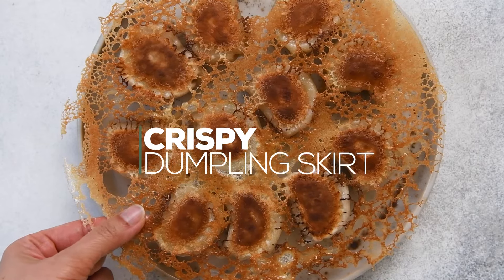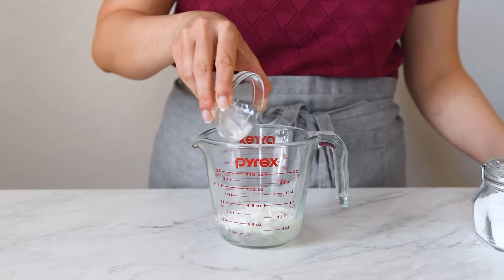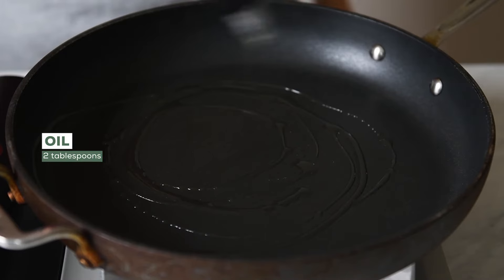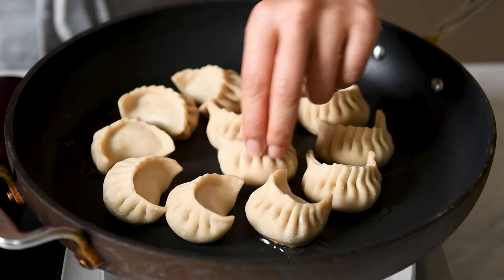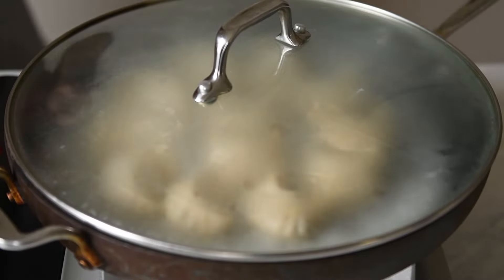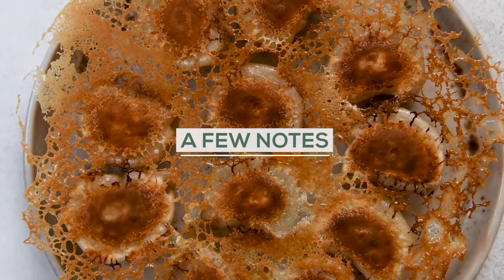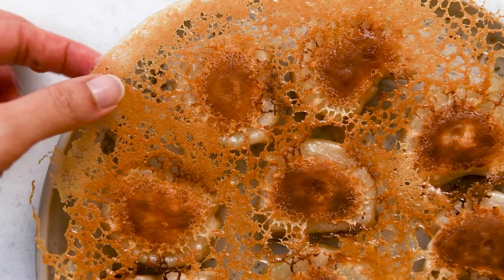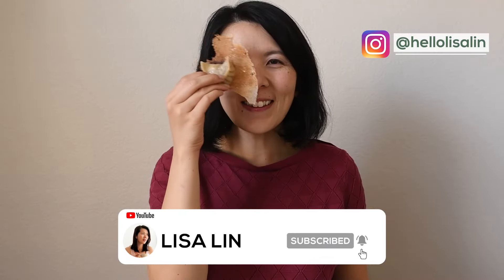The Best Crispy Dumpling Skirt (Dumpling Lace) | Lisa Lin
If I'm making pan-fried dumplings and I feel like doing something extra, I'll make this dumpling skirt. It's super easy to make. All you need to do is add flour to water to make the slurry and use that to cook the dumplings. Adding a tiny pinch of salt makes a difference in the flavor!

TIMESTAMPS:
00:00 Intro
00:11 How to make dumpling skirt
01:22 Common problems/issues
01:46 Outro